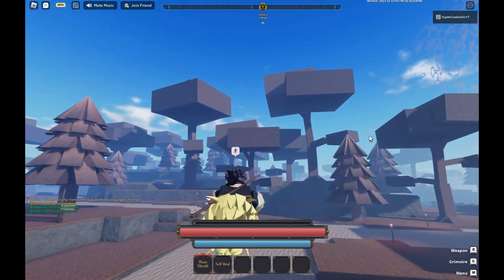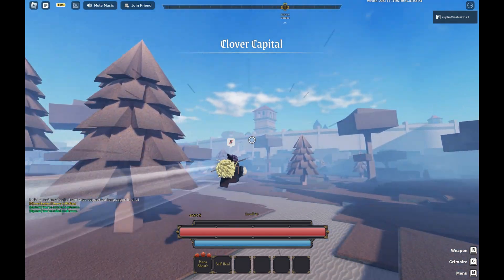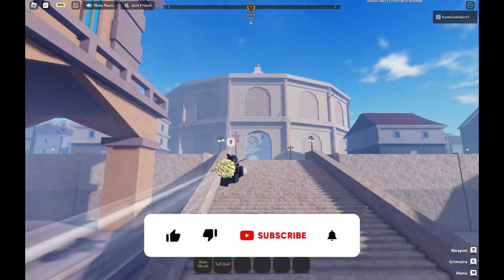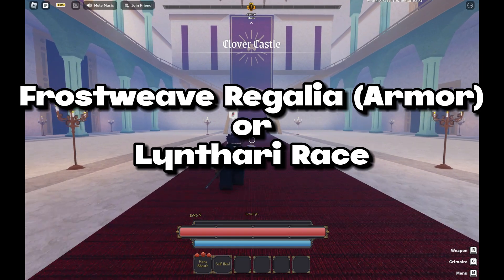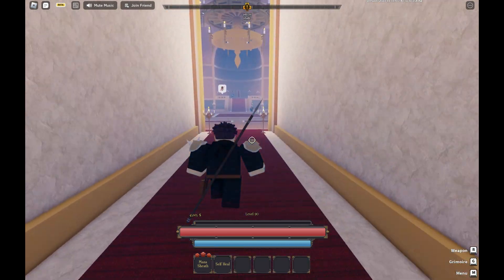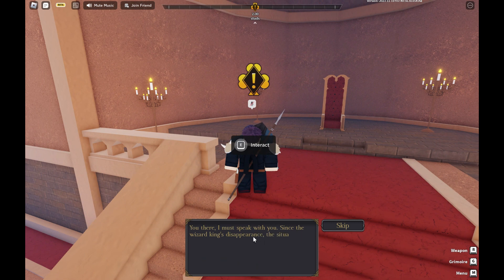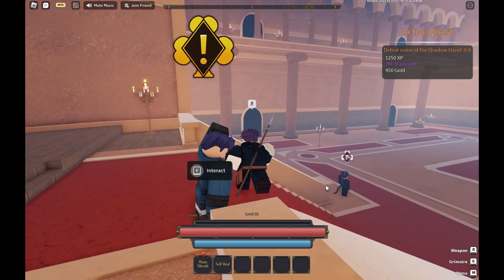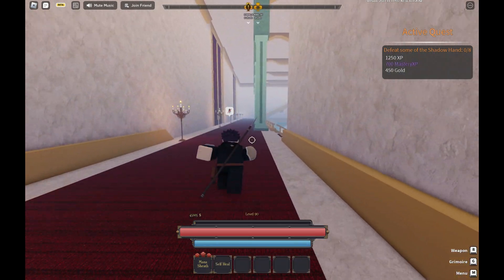Everything There Is To Know About Clover Retibution Update 1...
Any questions can be answered in the comments, discord, or Roblox group. I will see you guys in my next video.

Roblox Group:
(1st)